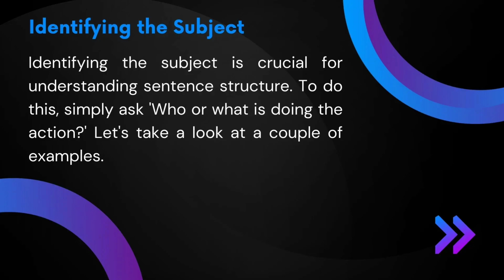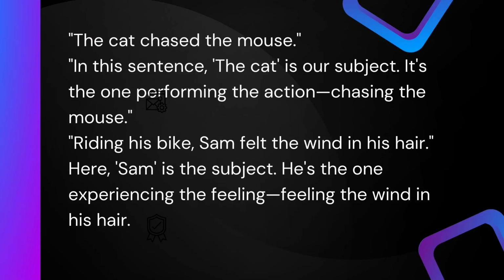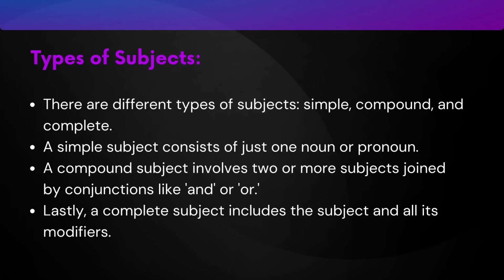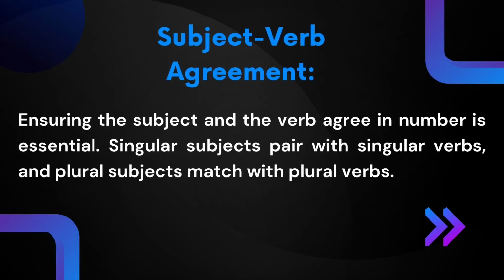What is a Subject in English Grammar? | Learn with examples | English Grammar Lesson